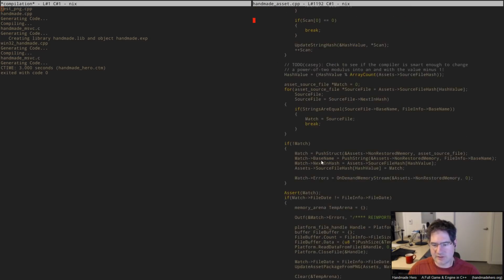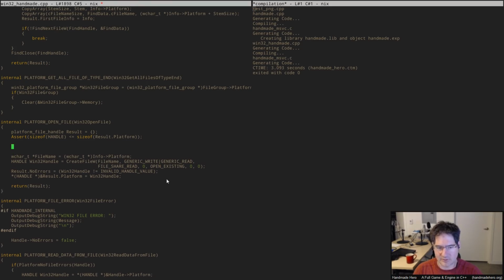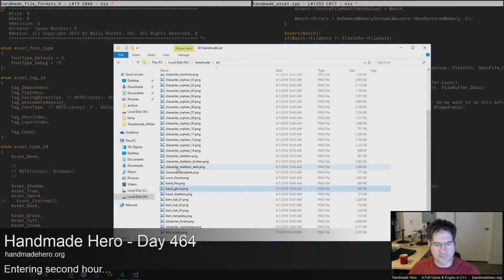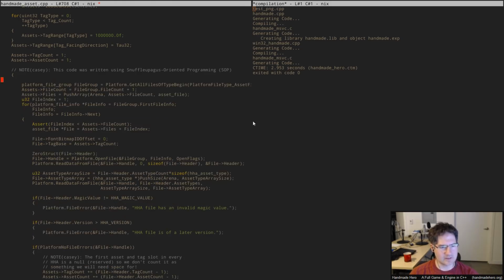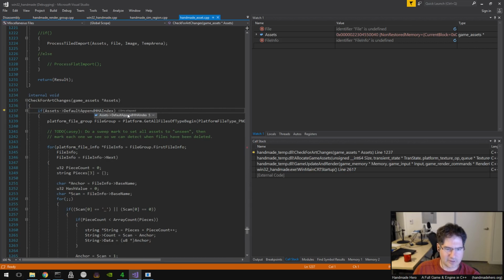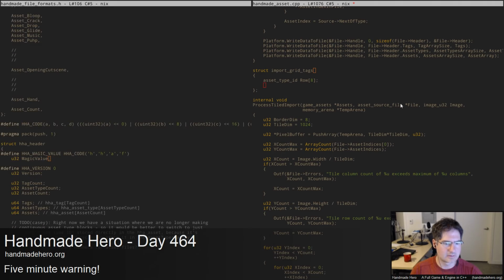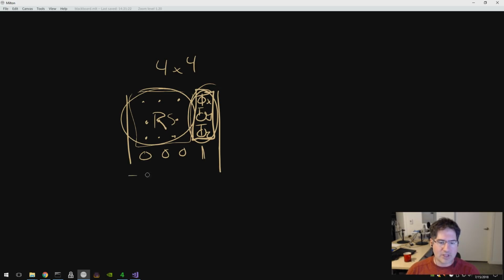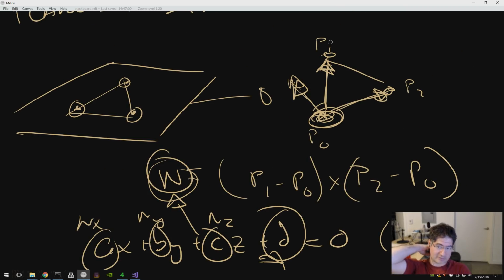Handmade Hero Day 464 - Applying Asset Types and Tags to Imported PNGs